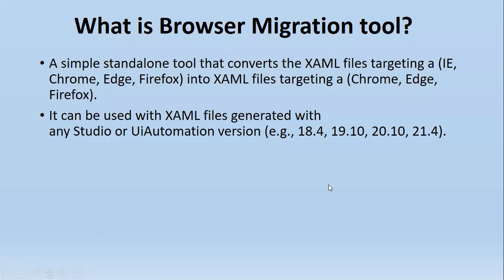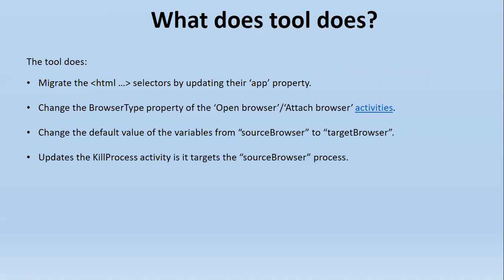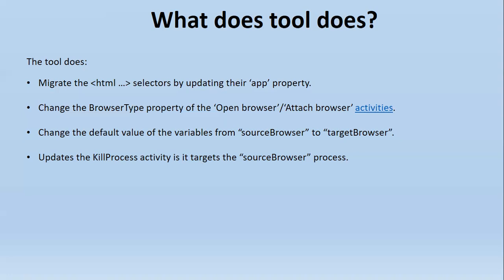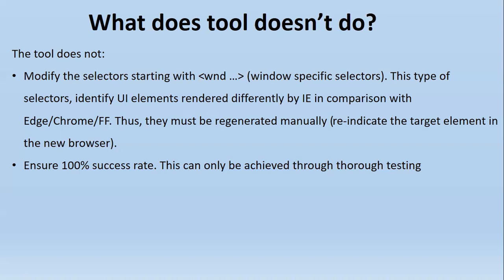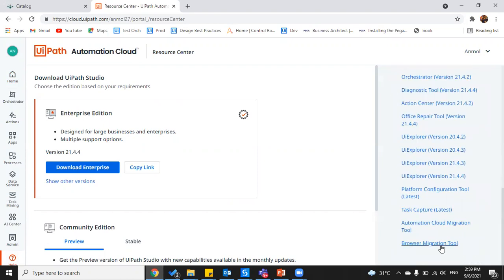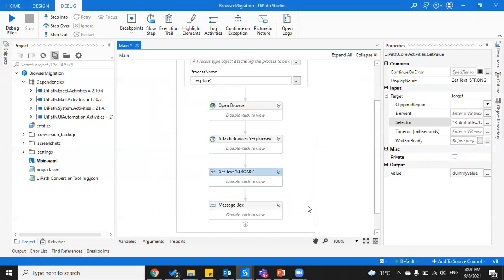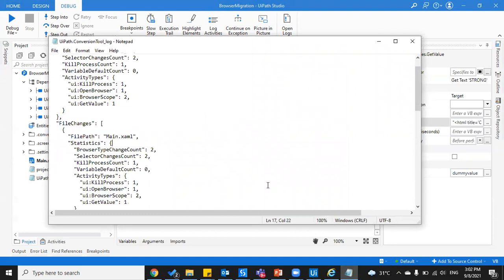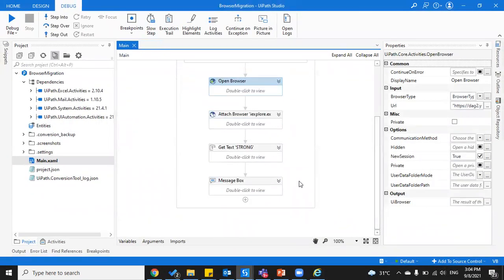Browser Migration Tool | UiPath 2021.6 Release | Anmol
The video shows how you can utilize the Browser Migration tool to quickly and efficiently migrate your process from one browser to another.